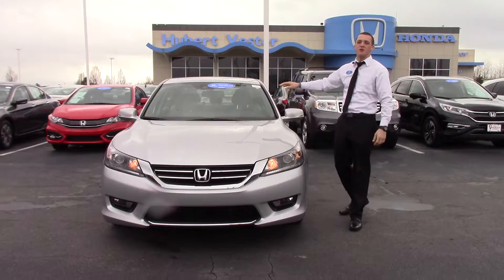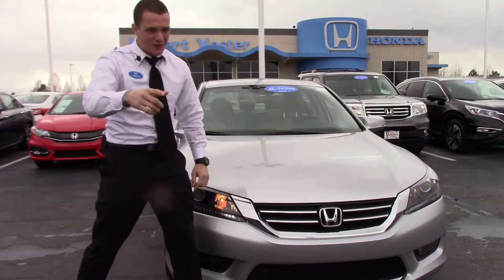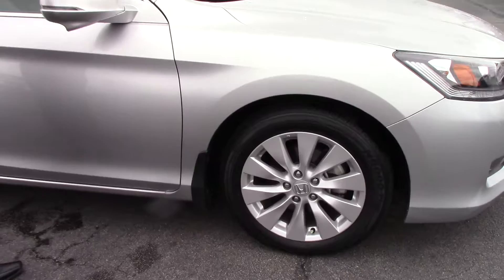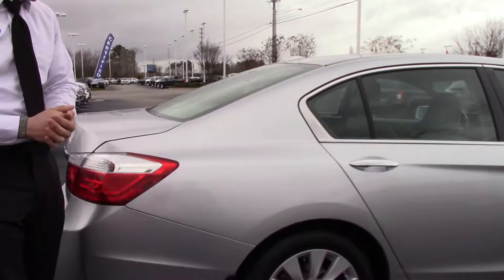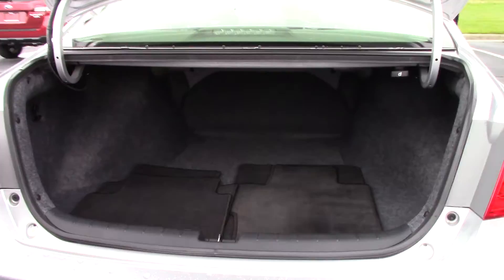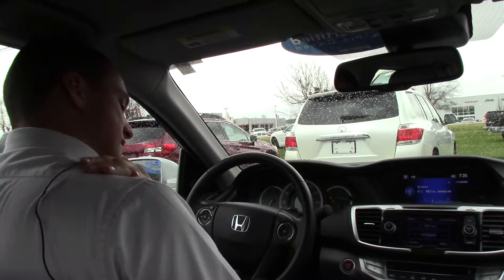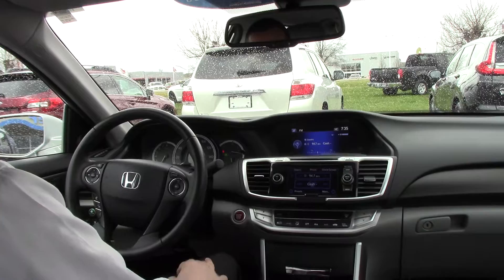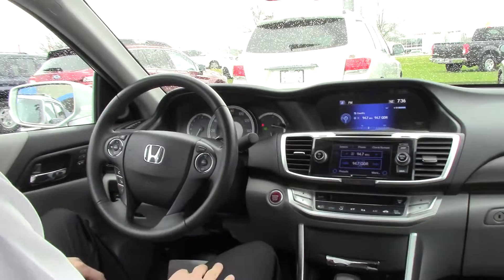2014 Honda Accord EX-L Wilson, NC Walkaround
~ Come on down and see us here in Wilson, NC

Come check out this great 2014 Honda Accord EX-L!